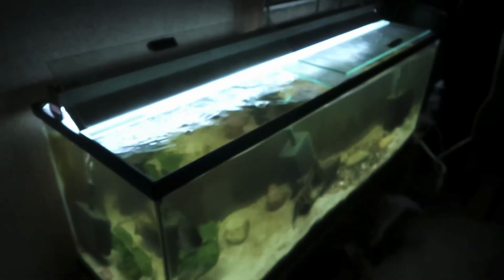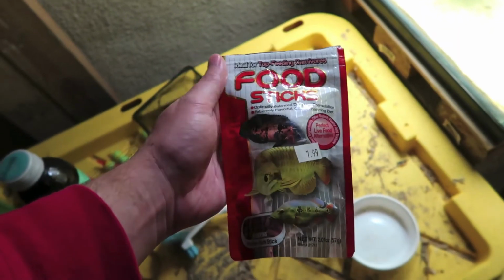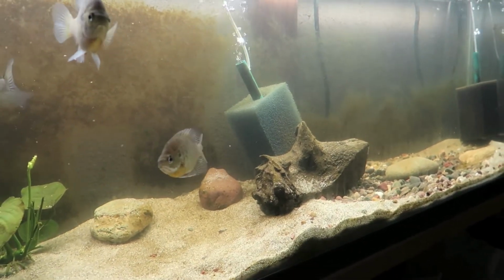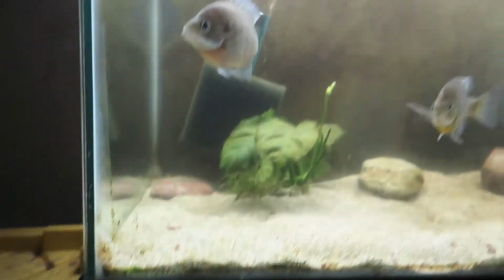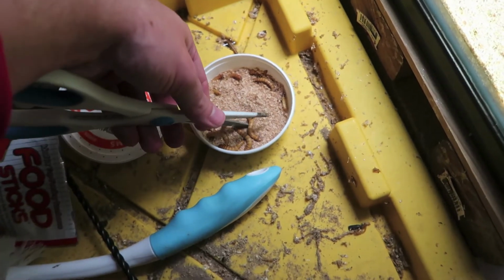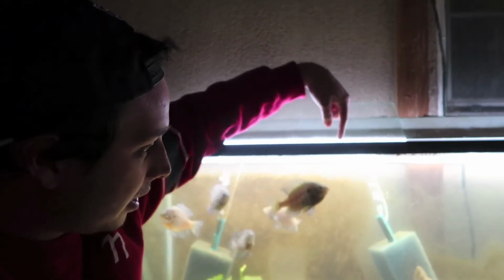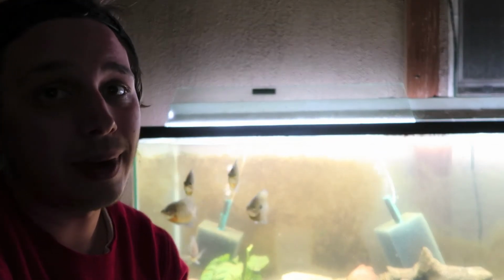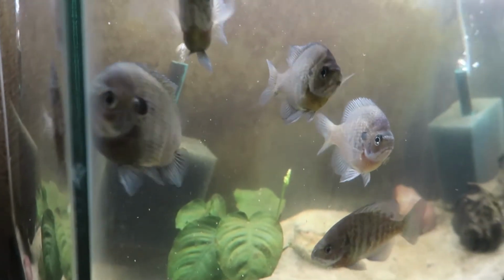Native Bluegill Tank Update *TOURNAMENT TALK*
Everyone was asking for an update on the BG tank, ski here it is!